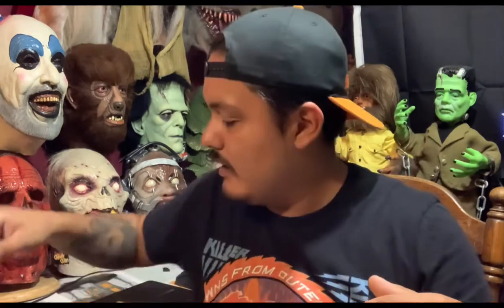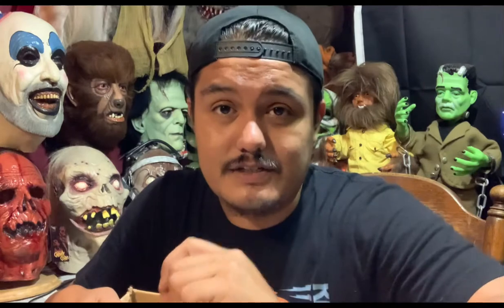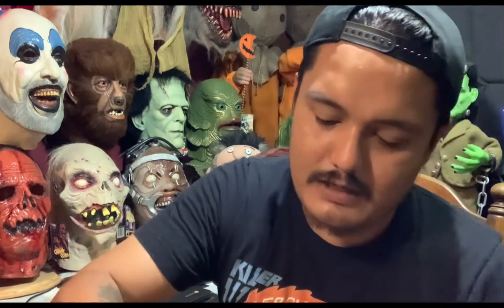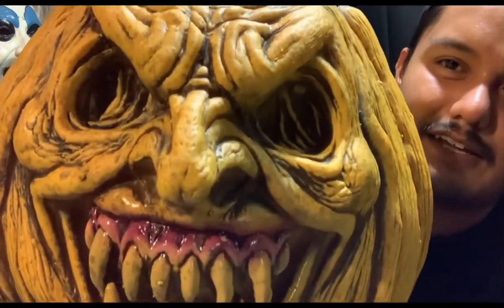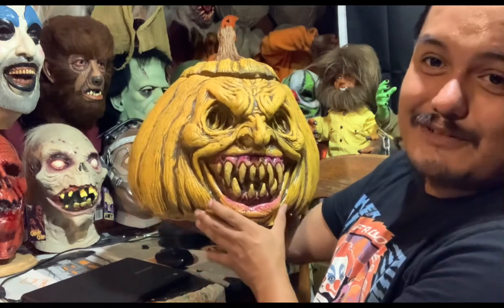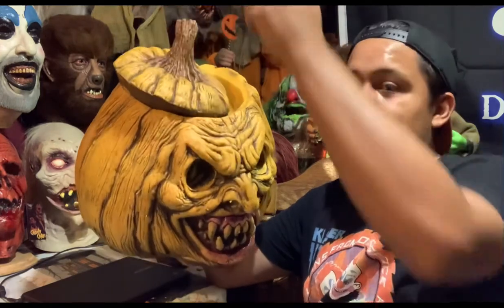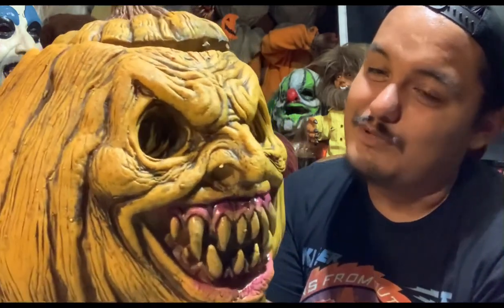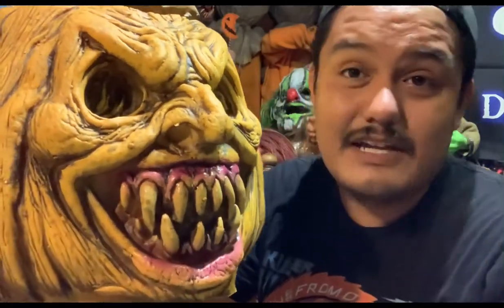Distortions Unlimited Jack-O-Licious candy Bowl Review My first Distortions prop!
Your support means alot and i appreciate each and everyone of you!
If you’d like to donate checkout the three ways to donate as well as my other links you can follow me at for more content, and a awesome shop to pick up some awesome Nightmare corner merch from! See ya in the Nightmare!
@DistortionsUnlimited Thank you for the awesome prop, you guys rock!!

 Sweet Nightmare corner Merch!